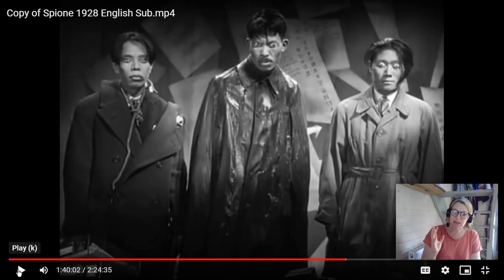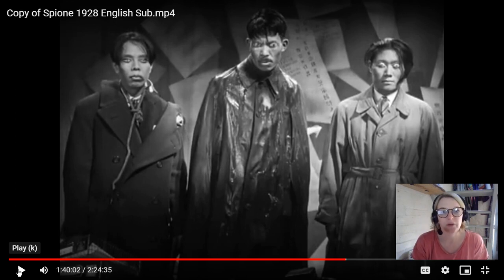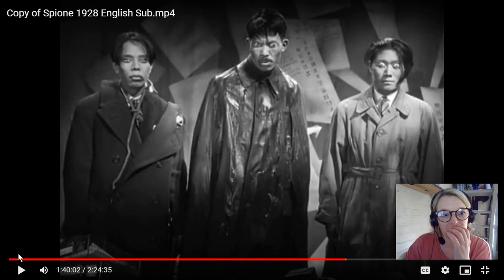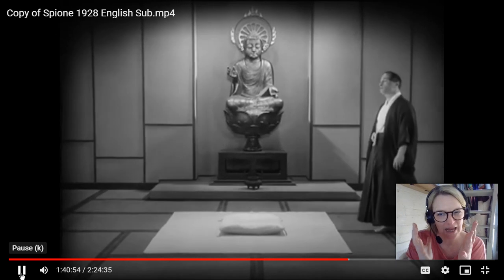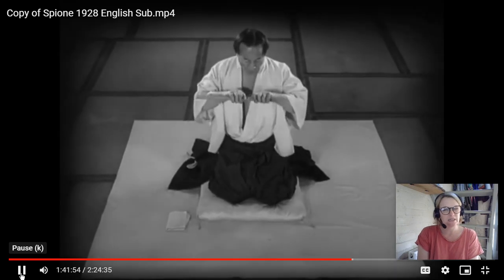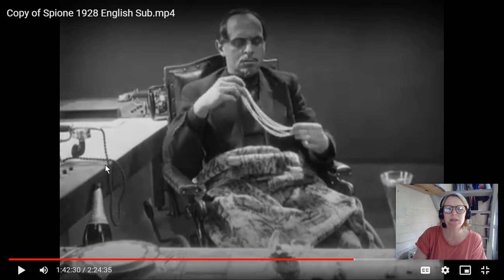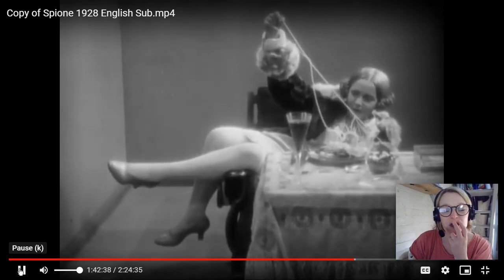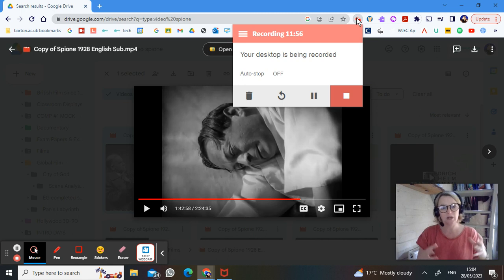AL Film Studies Analysis of Dr M Scene, Spies Spione